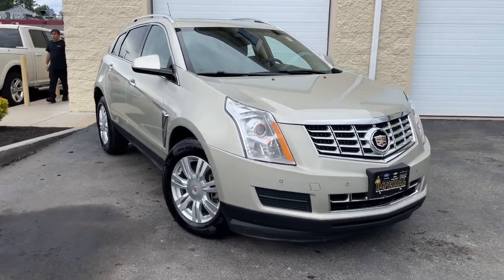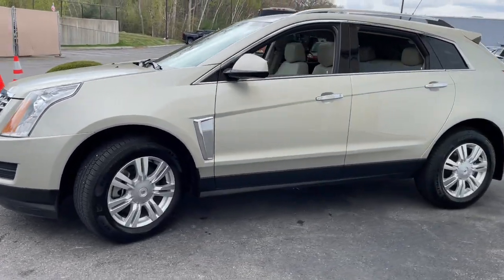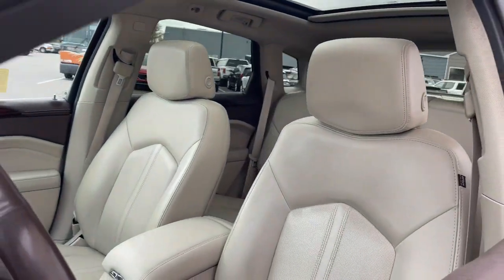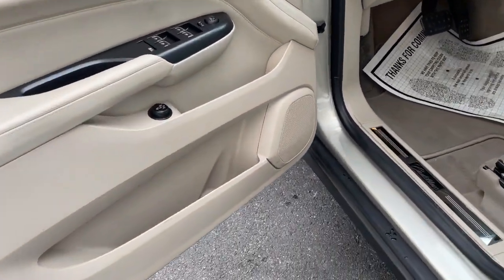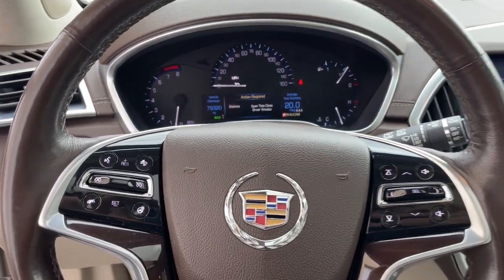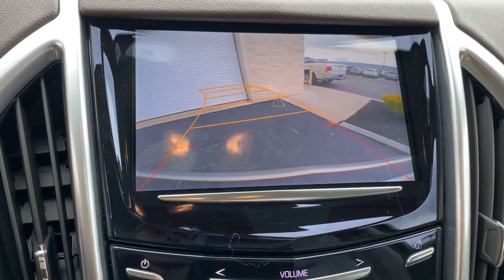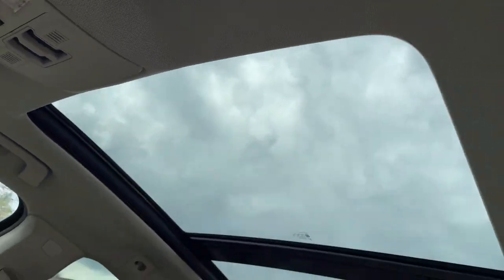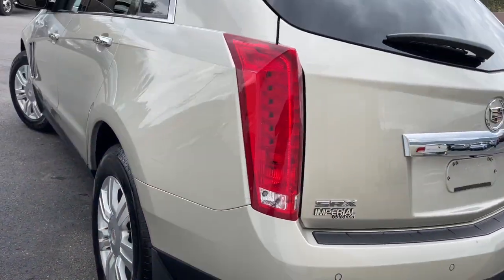2014 Cadillac SRX Milford, Mendon, Worcester, Framingham MA, Providence, RI 23053A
Silver Coast Metallic Used 2014 Cadillac SRX Luxury available near me in Milford, Massachusetts at Imperial CDJR. Servicing the Mendon, Worcester, Framingham MA, Providence, RI area.

Imperial CDJR
18 Uxbridge Rd

Recent Arrival! , Cruise Control, Power Windows, Power Locks, Steering Wheels Radio Controls, Aluminum Wheels,brbrbrClean CARFAX. CARFAX One-Owner. 3.6L V6 DGI DOHC VVT Odometer is 19012 miles below market average!brbrMORE ABOUT US: Imperial Cars Purchase With Confidence: 1) Free Car Fax Vehicle History Report available for all our vehicles online. 2) Our vehicles are Imperial Certified and go through a rigorous Multi-Point vehicle inspection. 3) Bottom line pricing. 4) 5-Day or 200 Mile Vehicle Exchange Program for your total confidence. If you are not happy with it bring it back within 5 days or 200 miles and we'll give you a credit of your full purchase price toward the purchase of another vehicle. (Excludes Renewed for You vehicles.)brbrPrice does not include tax, title, registration, documentation fee or other applicable fees. Price does include Imperial Trade assistance bonus of $1,000 for qualifying retailable trades with less than 10 years of use from original in-service date and odometer under 120,000 miles. To receive advertised promotional price, the vehicle must be paid in full and take same day delivery from dealer stock. Call or email our phone and internet team for the most current information and Imperial discounts. Price cannot be combined with any other discounts or promotions and is subject to change based on market value at any time without notice, customer must mention promo code in order to qualify for internet special discount. The information contained herein is deemed reliable but not guaranteed, dealer not responsible for any misprint involving the price or description of the vehicle, it's the sole responsibility of buyer to physically inspect and verify such information prior to purchasing. Transparency is our goal. NO WHOLESALERS OR DEALERS! Some of our Pre-Owned vehicles may be subject to unrepaired safety recalls. Check for a vehicle's unrepaired recalls by VIN * Abundant luxury and safety features; balanced ride and handling; classy cabin design; feature-rich CUE infotainment interface. Source: Edmundsbr * Seemingly sculpted from a solid block of steel, with an aggressive stance and jewel-like details, the 2014 Cadillac SRX stands deliberately apart from a world of look-alike crossovers. Every detail of its dramatic style was carefully considered. Bold, potent, refined, and ingenious, the SRX steadfastly refuses to follow. Accessing the cargo space is easy, thanks to the available power liftgate with memory height that can be programmed for easy reach. Standard on the Performance and Premium Collections: 20-inch 7-spoke bright machined-finish aluminum wheels with premium painted accents. Performance and Premium Collections also offer the choice of available 20-inch aluminum wheels with either a polished or bright chrome finish.  The available UltraView sunroof spans both front and rear seats and gives the SRX an even more spacious feel. The available heated and ventilated front seats provide just the right level of comfort, regardless of weather conditions.  The direct-injected 308hp V6 engine delivers instant acceleration and still retains remarkable fuel efficiency without demanding premium fuel. You can drive your SRX with confidence, thanks to its available torque-vectoring All-Wheel Drive with electronic rear Limited-Slip Differential. It senses road conditions, anticipating traction loss and transferring engine torque to the proper wheel preemptively.  With the ability to use multitouch gestures like tap, swipe, and pinch, the available CUE is as easy to use as a smartphone or tablet. Find a song, make a call, input destinations through the available navigation system, and more through voice recognition. An available rear-seat DVD entertainment system is available on dual rear facing flip-up 8-inch screens. Using ra
Navigation System,Driver Awareness Package,Memory Package,Preferred Equipment Group 1SB,8 Speakers,AM/FM radio: SiriusXM,AM/FM Stereo w/Single Disc CD Player,Bose Centerpoint Surround Sound 10 Speaker System,Bose Premium 8-Speaker Audio System Feature,CD player,MP3 decoder,Premium audio system: CUE,Radio data system,SiriusXM & HD Audio System,Air Conditioning,Automatic Air Circulation/Air Quality Sensor,Automatic temperature control,Cabin Humidity Sensor,Front dual zone A/C,Rear window defroster,8-Way Power Front Passenger Seat Adjuster,Ada